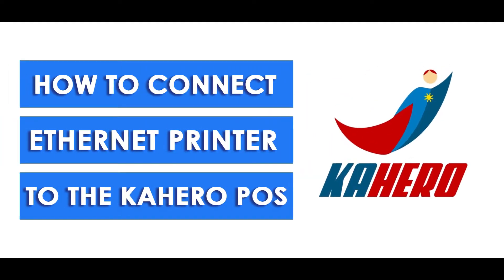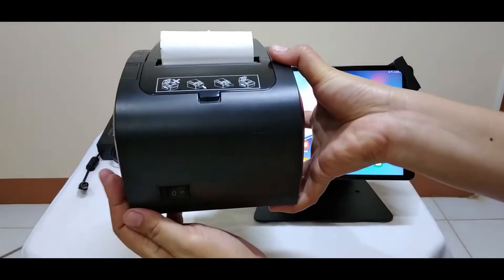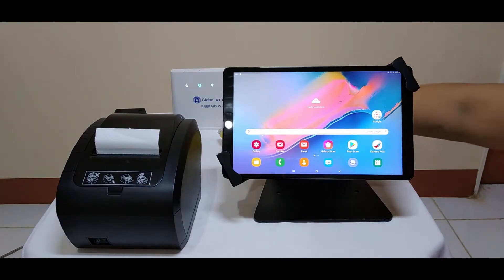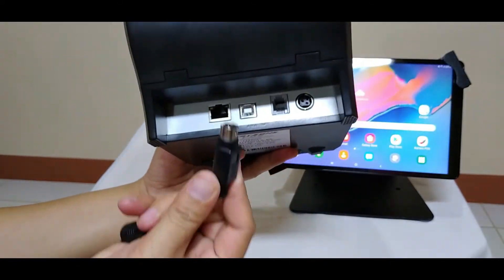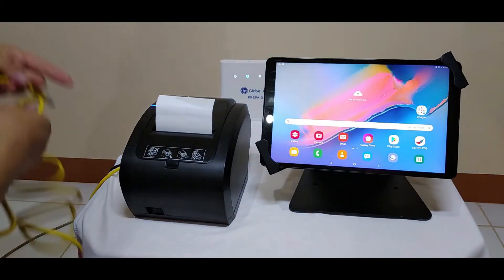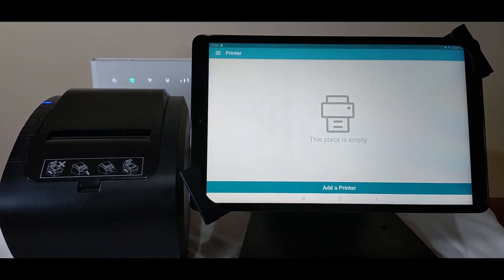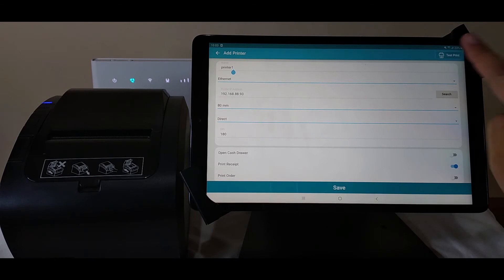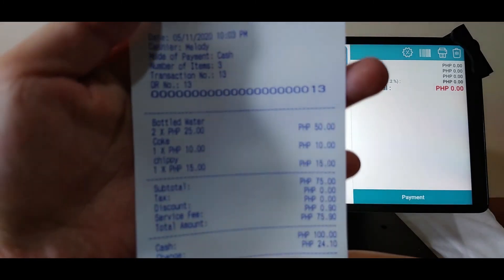How to Connect Ethernet Printer to the KaHero POS